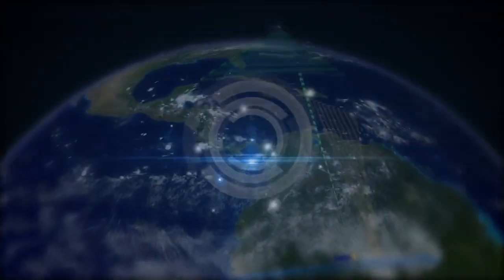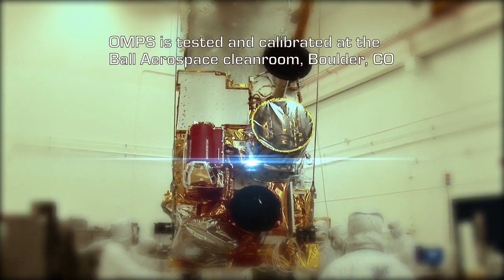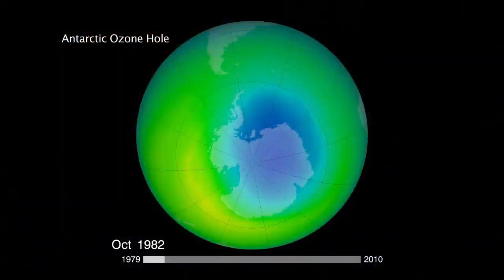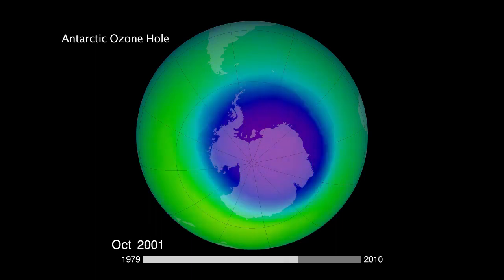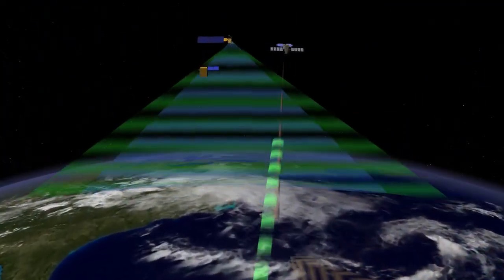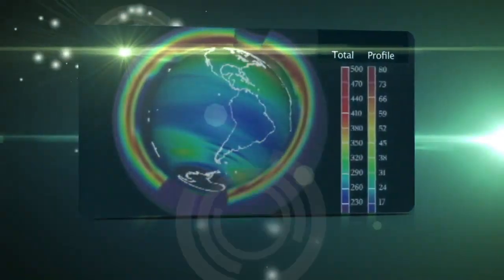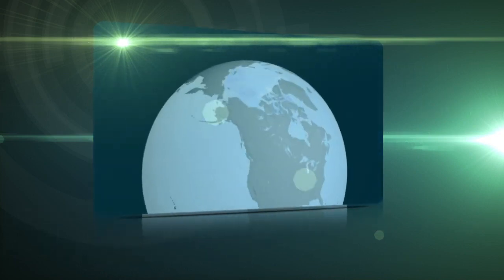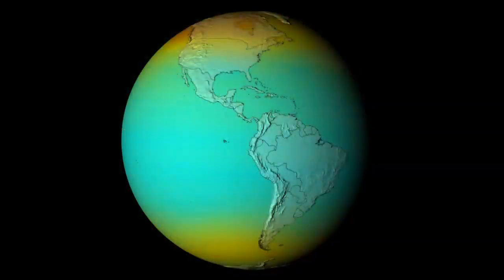Ozone Depletion Causes And Solutions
OMPS instrument
Ozone depletion
Montreal Protocol
Ozone data
NPP satellite
UV mapping
Ozone layer
Stratospheric ozone
Ozone changes
UV index
OMPS instrument on NPP satellite
Impact of Montreal Protocol on ozone
NPP satellite's role in ozone monitoring
Understanding stratospheric ozone layer
UV mapping for environmental protection
Long-term ozone data collection
Vertical distribution of ozone in the stratosphere
Ozone layer health and protection
Rebound of Earth's ozone layer
The significance of OMPS instrument on NASA's NPP satellite in monitoring the stratospheric ozone layer
Ozone depletion and its connection to human-produced chlorofluorocarbons (CFCs)
How the Montreal Protocol controls the production and emissions of ozone-destroying gases
Gathering long-term data from space for assessing the success of ozone protection regulations
OMPS instrument's role in building a profile of ozone distribution in the atmosphere
NPP satellite's frequent orbits over the poles and its data delivery to the ground station in Svalbard, Norway
Mapping global UV radiation with data collected by OMPS
Using total ozone data to calculate the UV index and assess environmental UV exposure
Monitoring the recovery of Earth's ozone layer from the lows observed in the 1990s